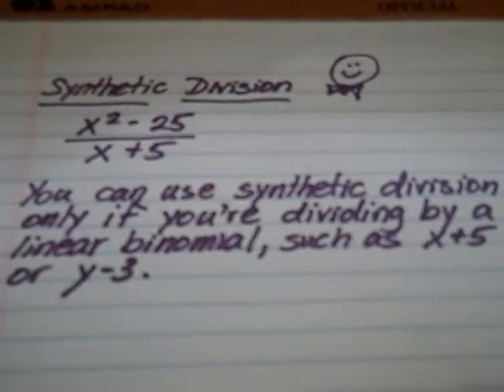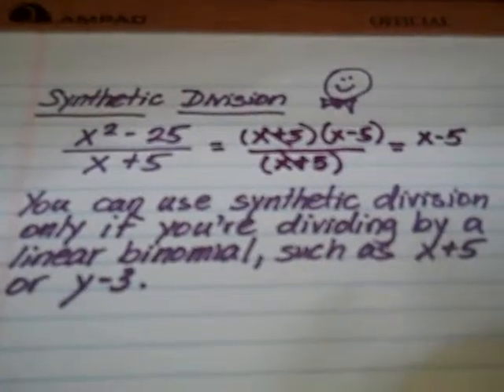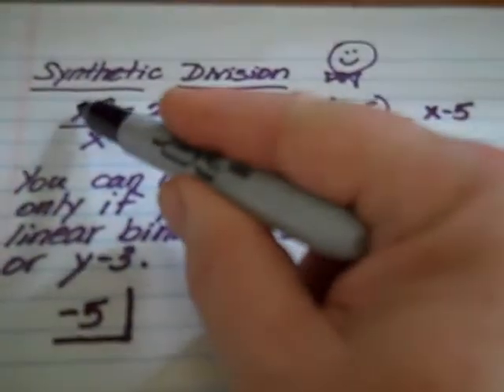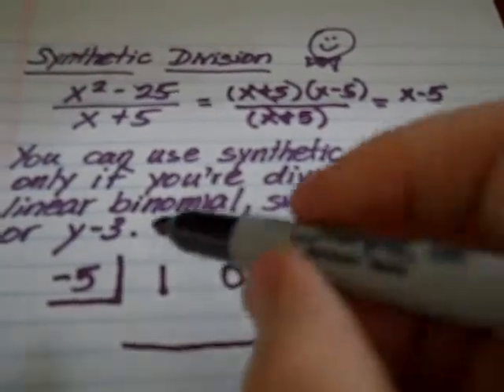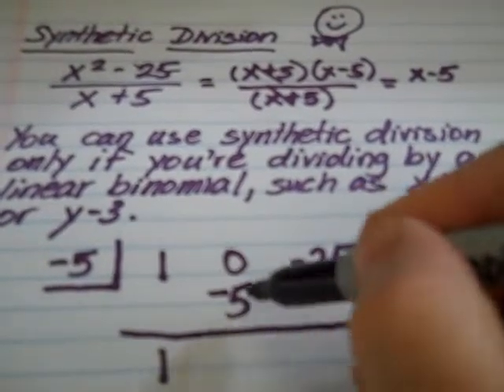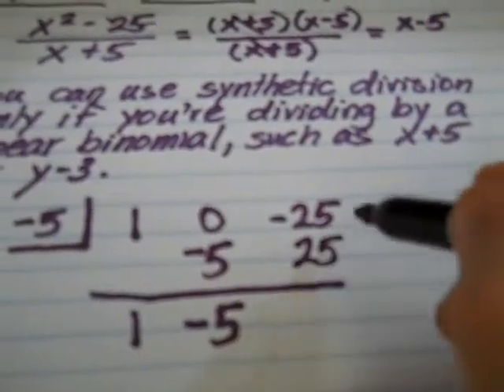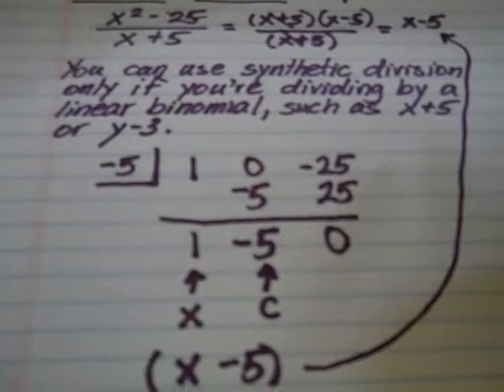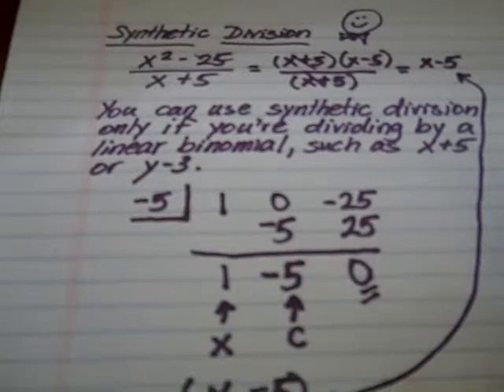Jonathan Dar: Synthetic Division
Jonathan Dar: Synthetic Division of a polynomial by a linear binomial.  Easy to understand tutorial for exam preparation, by Jonathan Dar